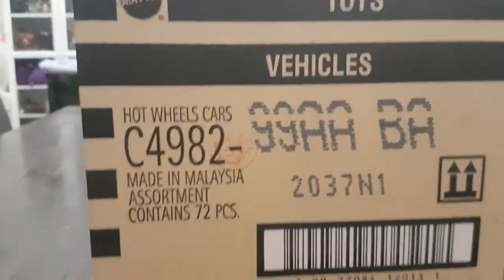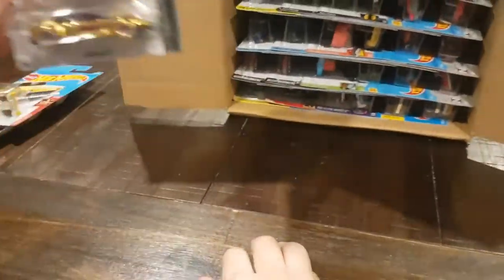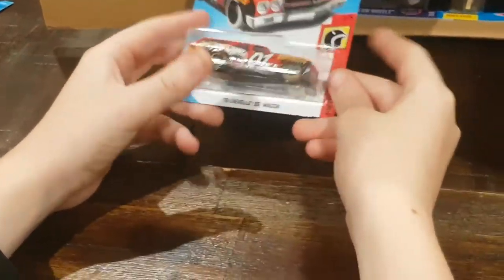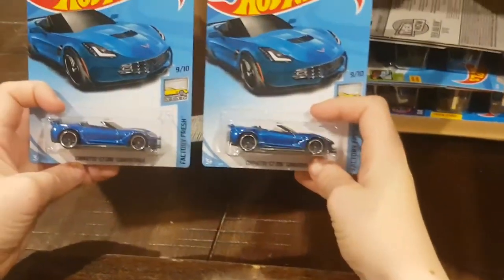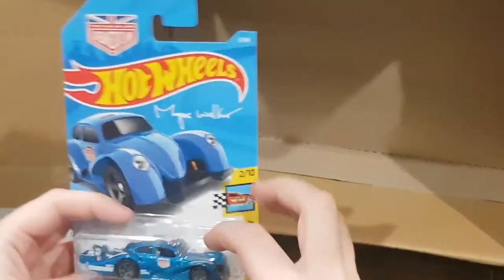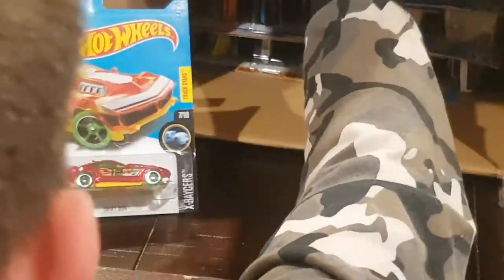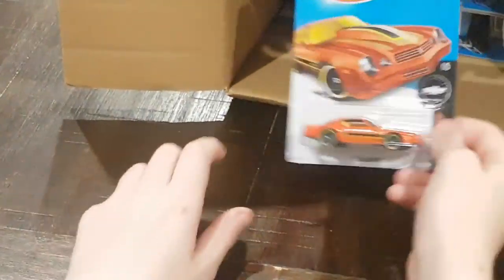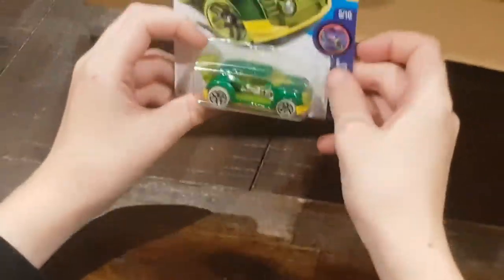Hot Wheels International A case Unboxing by Splash Wheels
Splash Wheels First ever case unboxing video. Please do not copy!!